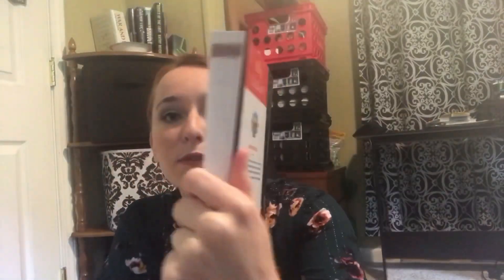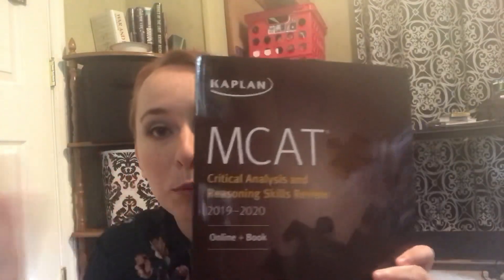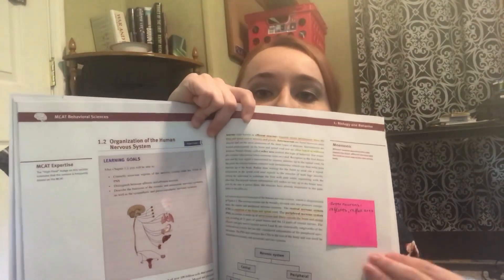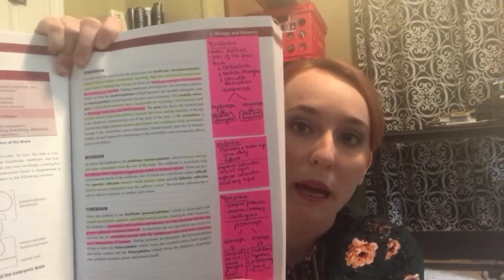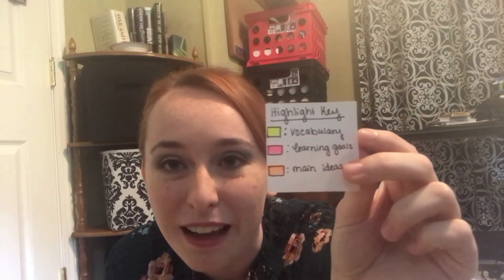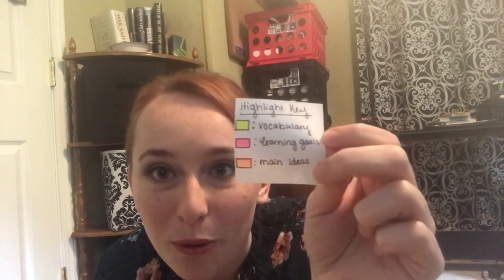REVIEW of the Kaplan 2019-2020 MCAT Books!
As promised, here is a review of the BRAND NEW Kaplan 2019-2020 MCAT books! I am so excited to share my thoughts on these with you guys! Also, I've included just a few tips on the order and intensity you should study each book!